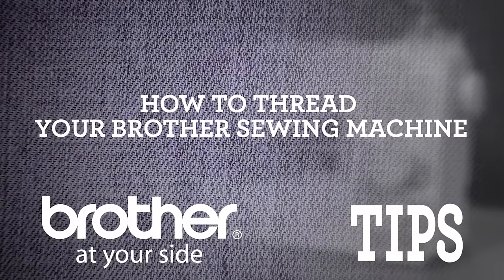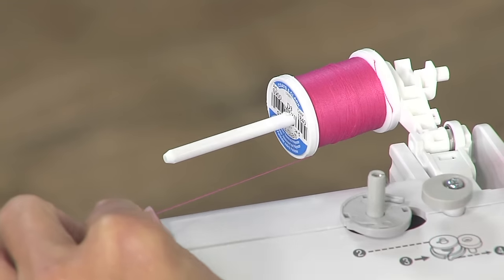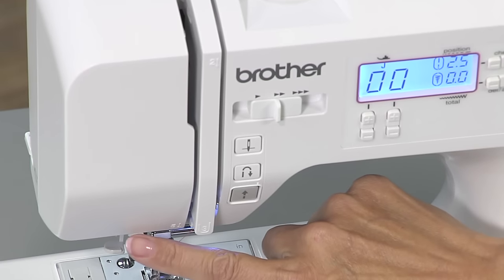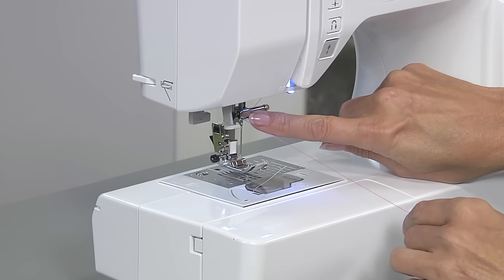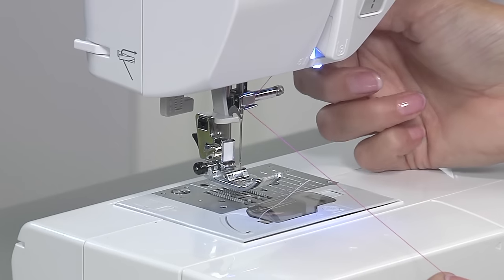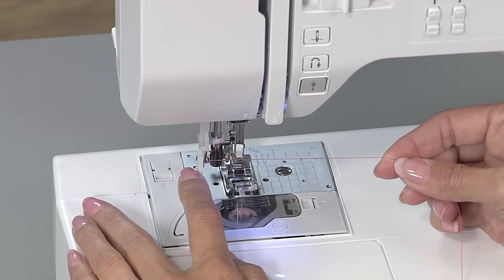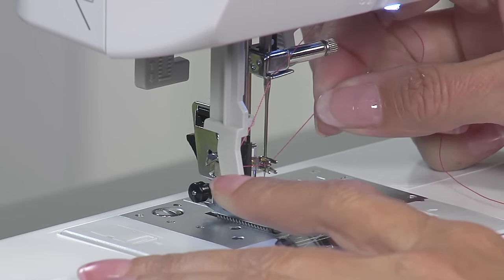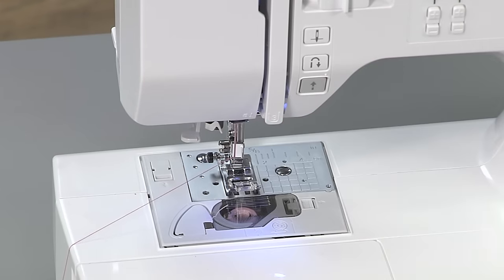Brother Video Tip: How to Thread a Brother Sewing Machine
Has your sewing machine been waiting for you to start sewing with it but you don't know where to begin? Start here by learning how to properly thread your sewing machine! When in doubt, pull the thread out and start again. With a little practice you'll be able to thread like a pro!

Brother Sewing Machine CE8100 shown in this video. For more information on this product, please